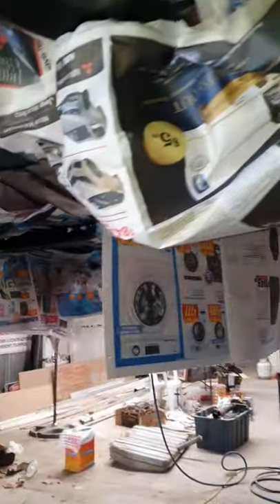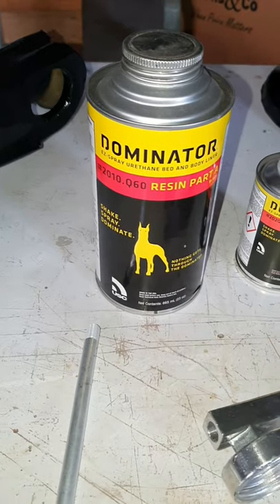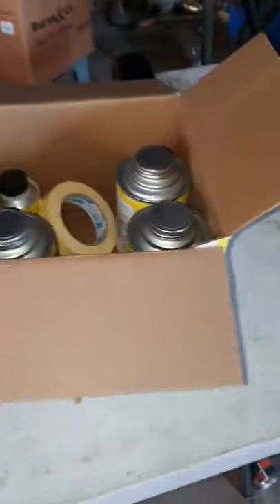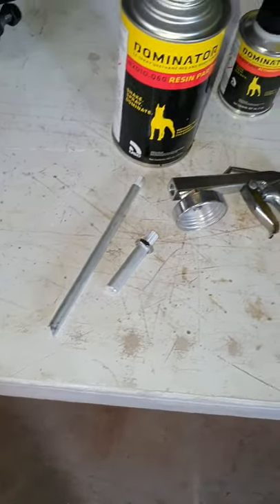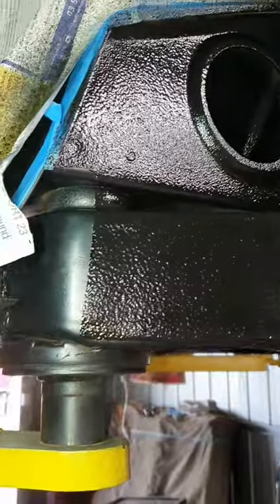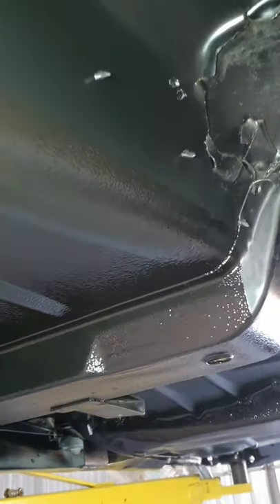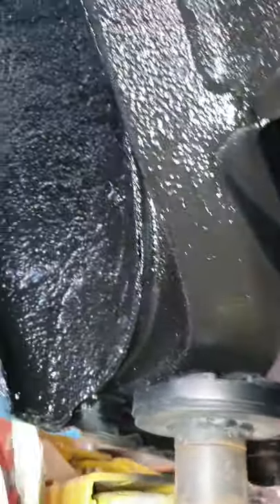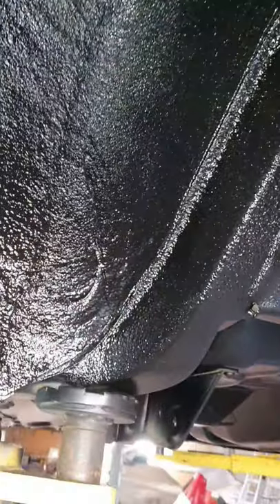body deadener V stone guard hj build part 2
body deadener V stone guard under body
why I chose it
old Holden's